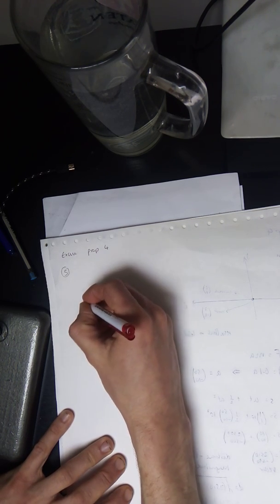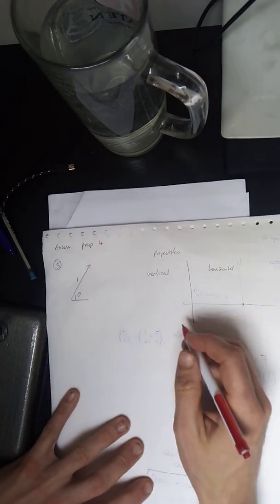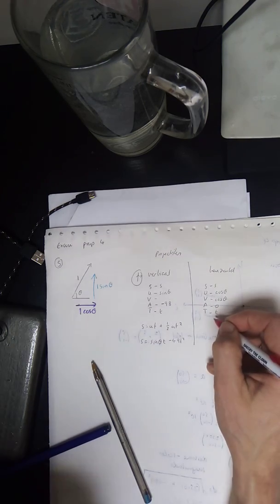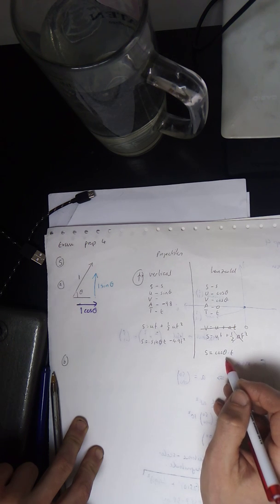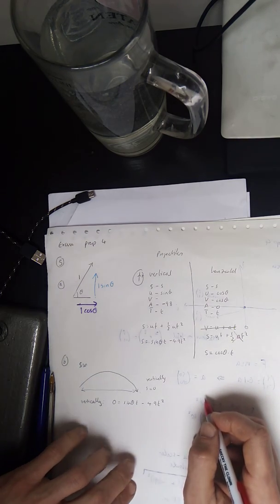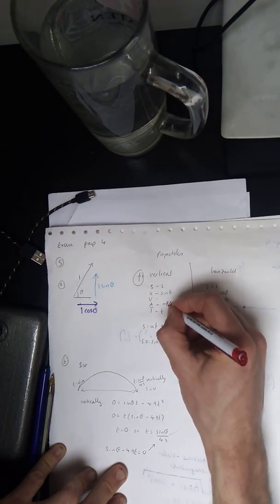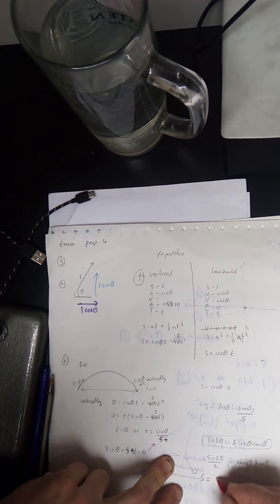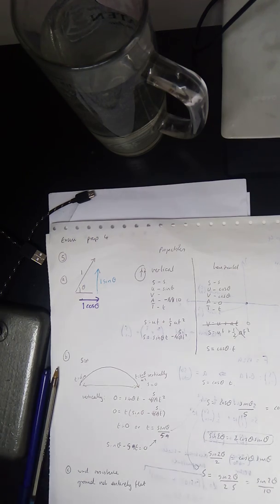Exam prep 4 q5